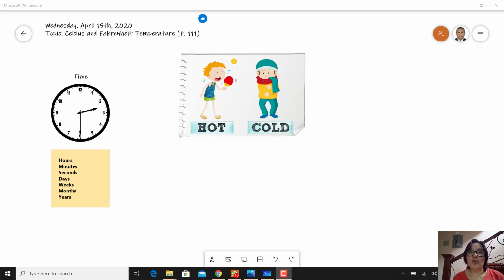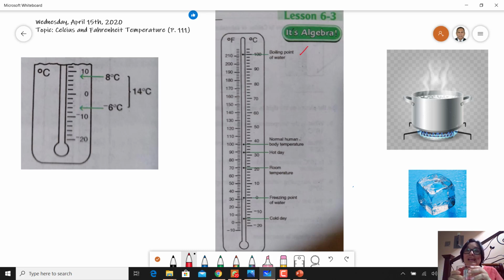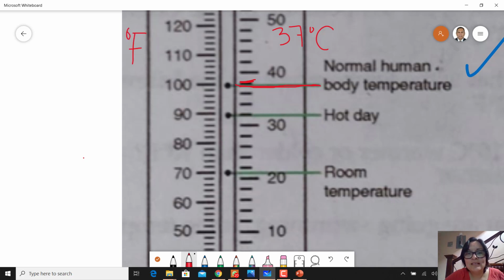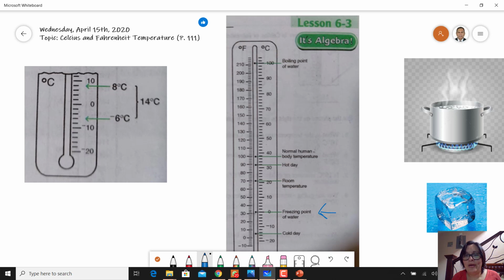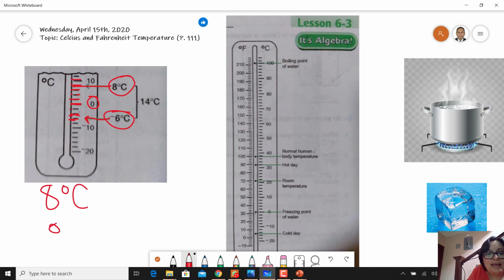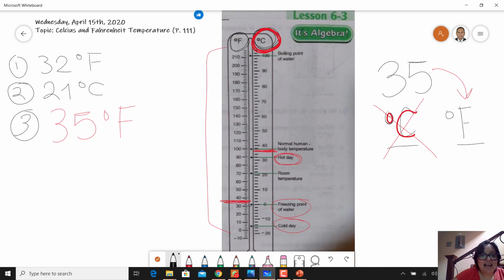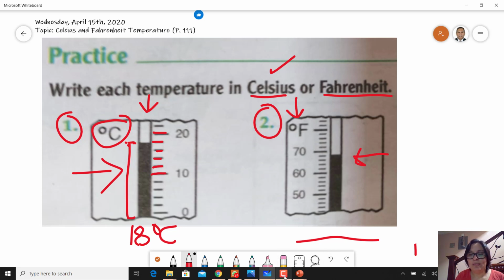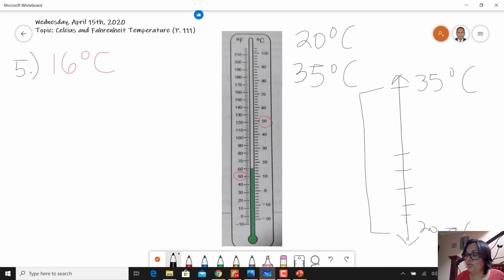Math Class Miercoles 15 de Abril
Clase de Math para Miercoles 15 de Abril. 5th Grade